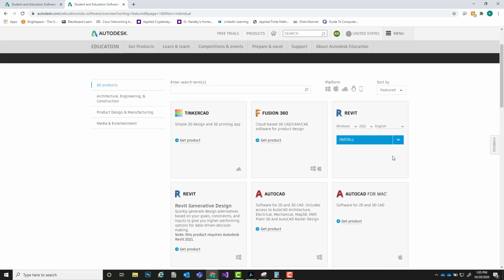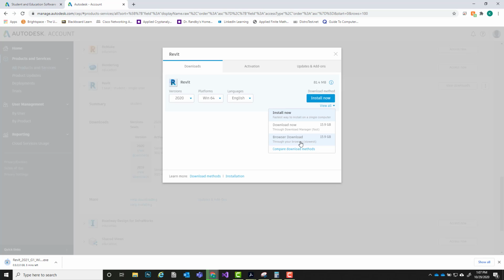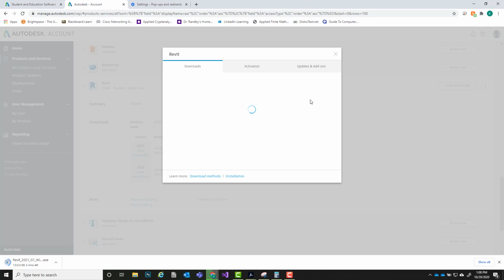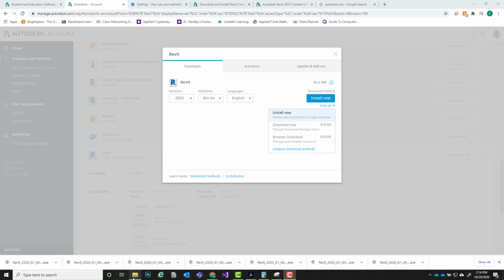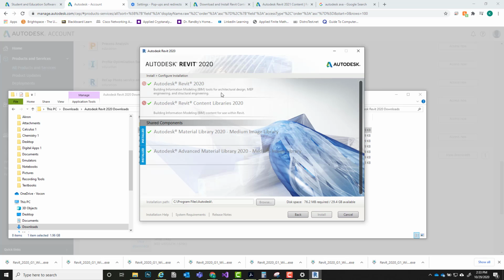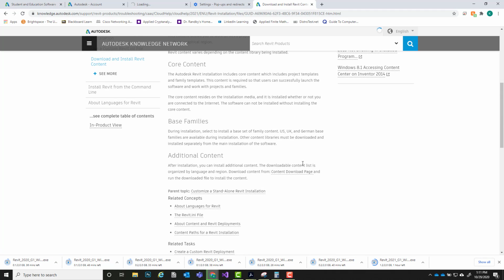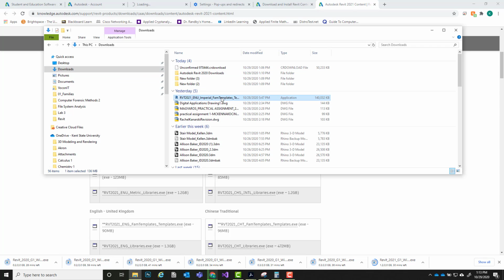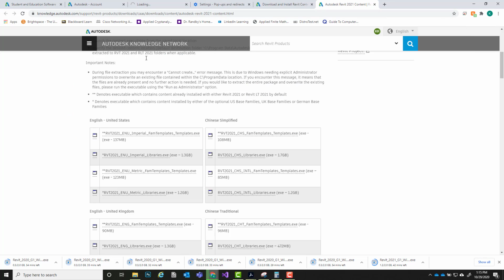Autodesk Revit Installation Guide